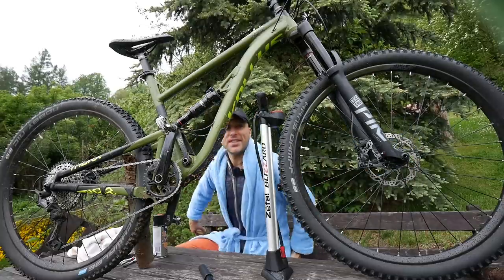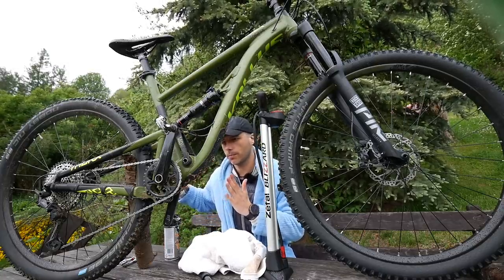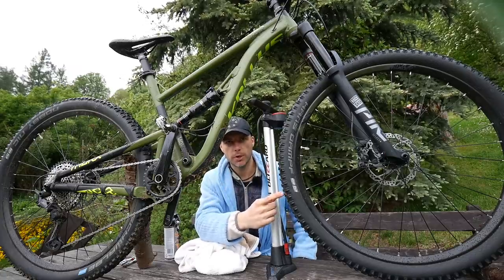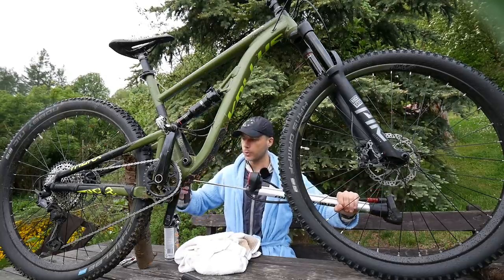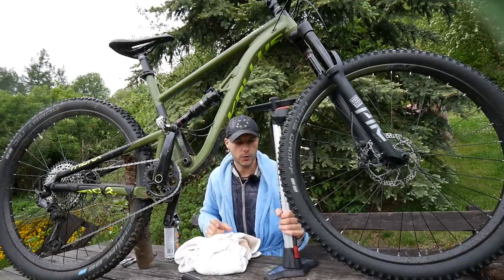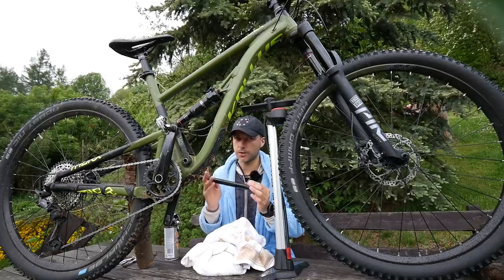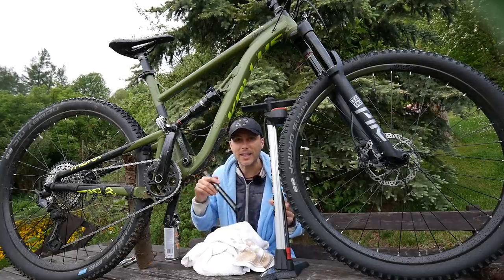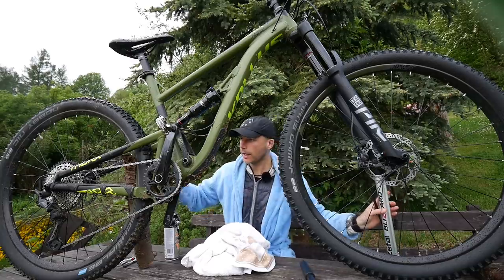Bikes For Newbies. 3 Things You've Got To Do Yourself With Your Bike. Bicycle Maintenance 101.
Hey Viewers!
Today a small and a bit funny servicing tutorial for newbies. The only thing you need to maintain your bicycle daily, is some trash and a accessories for not more, than 15 bucks!